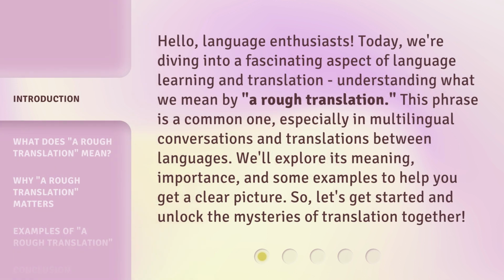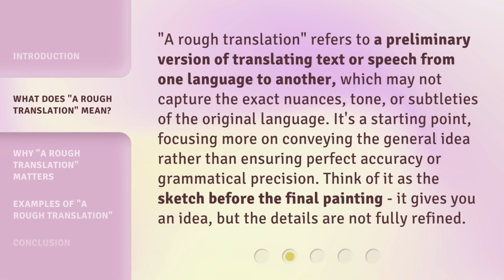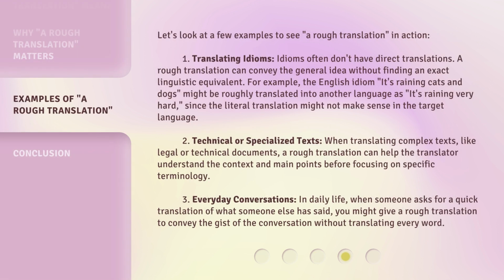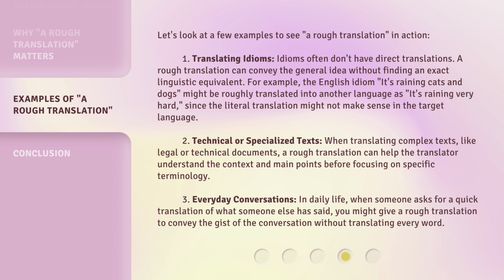Unlocking the Mystery of "A Rough Translation"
Unveiling the Secrets of 'A Rough Translation' • Join us as we delve into the intriguing world of 'A Rough Translation' and uncover its hidden mysteries. Don't miss out on this captivating journey!

00:00 • Introduction - Unlocking the Mystery of "A Rough Translation"
00:39 • What Does "A Rough Translation" Mean?
01:12 • Why "A Rough Translation" Matters
01:59 • Examples of "A Rough Translation"